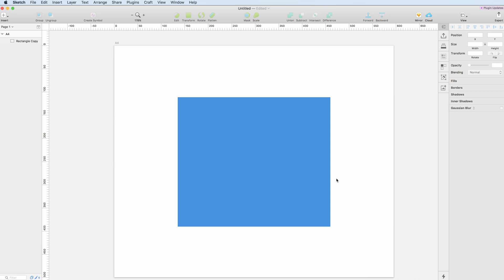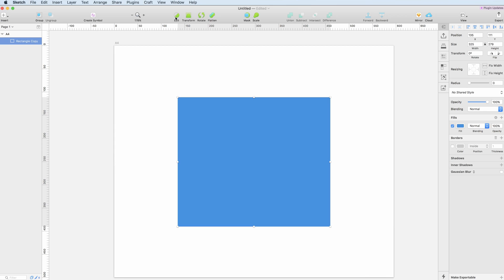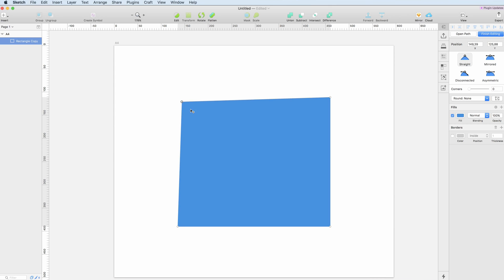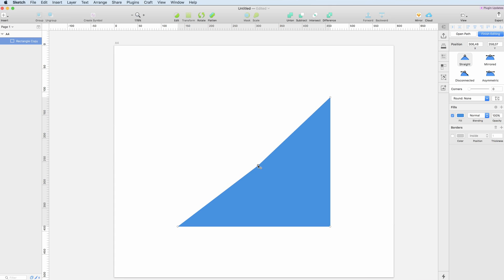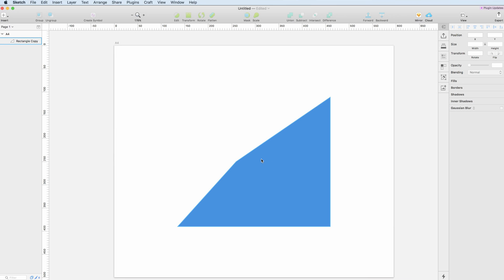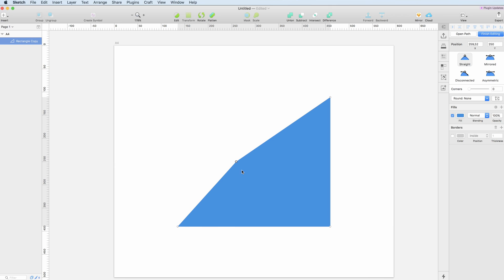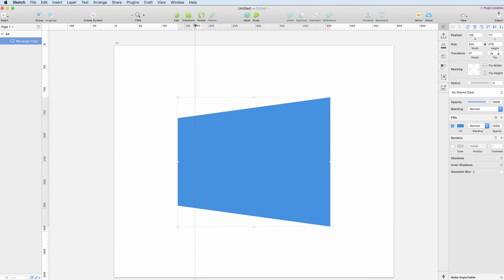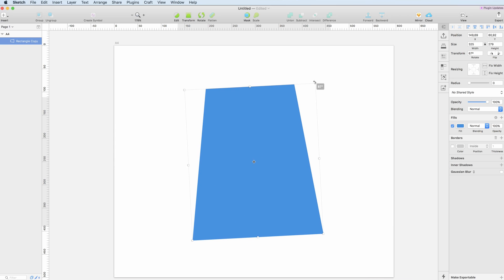Sketch App: Edit, Transform and Rotate Objects